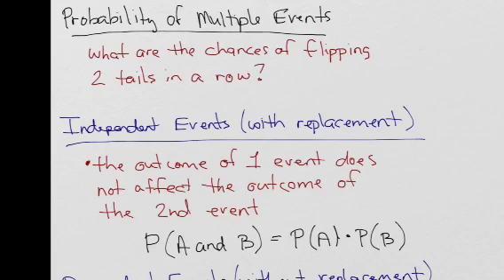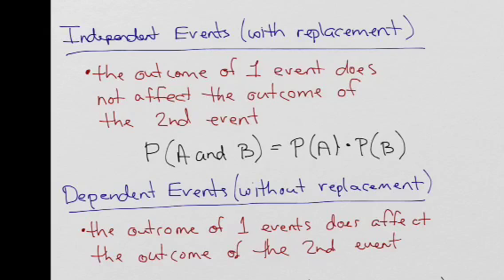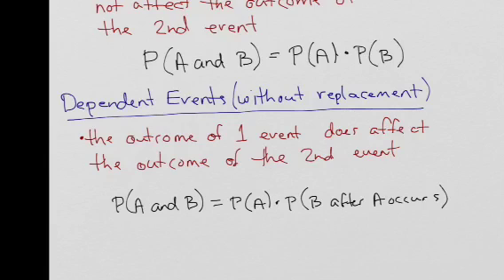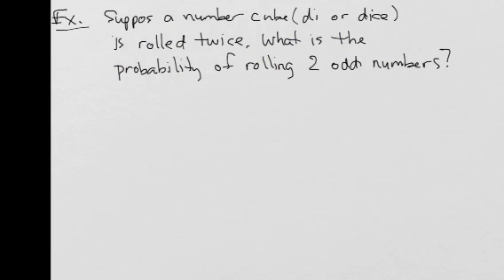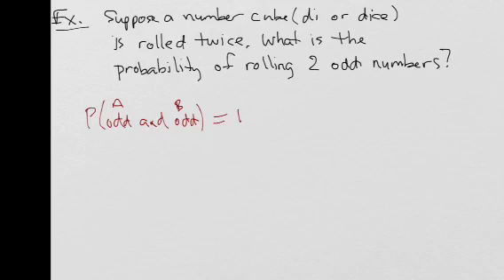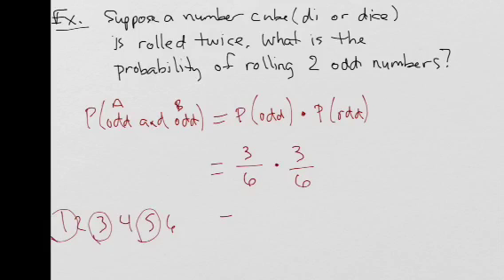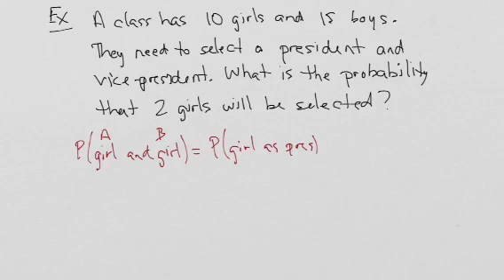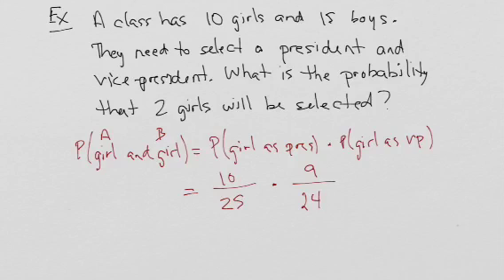Probability of Multiple Events